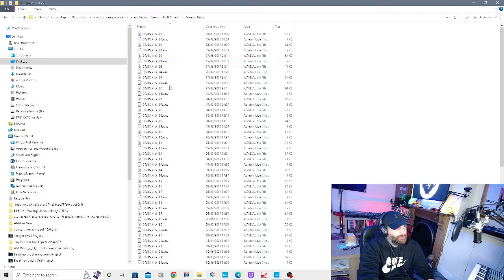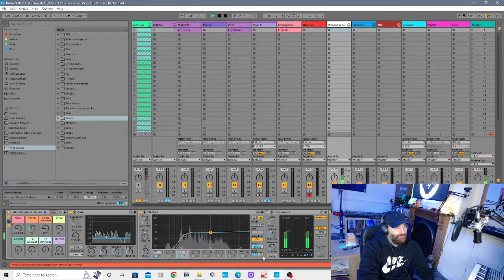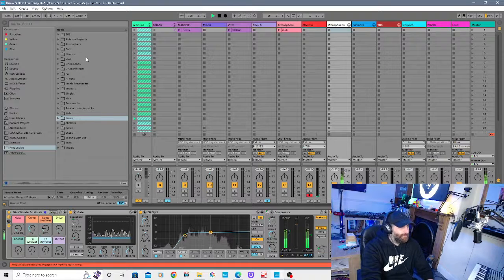How to organise samples in Ableton Live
Real simple video on organising your sample packs within Ableton Live